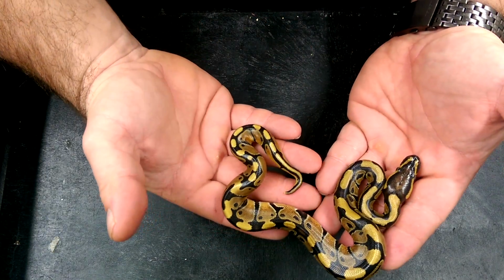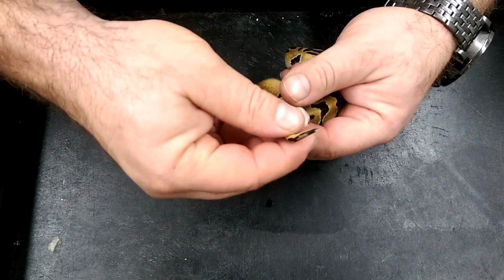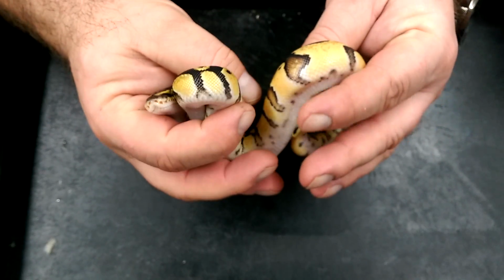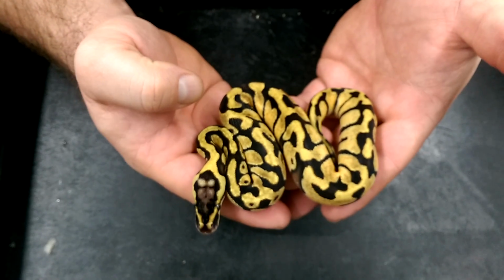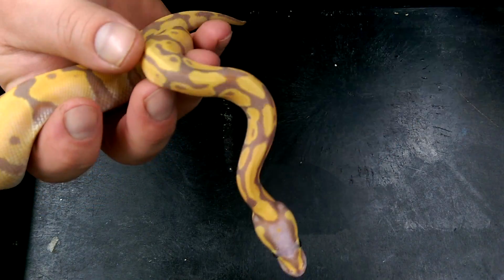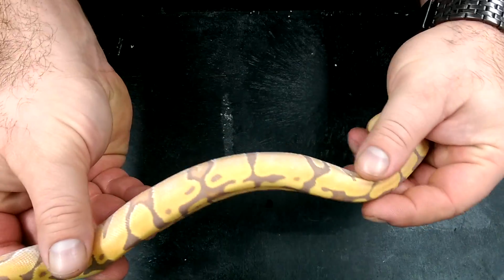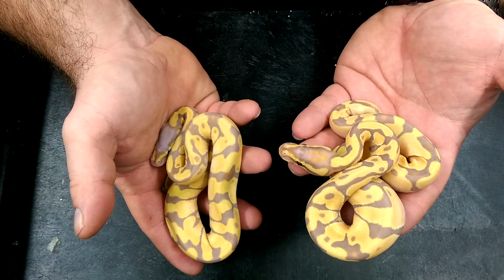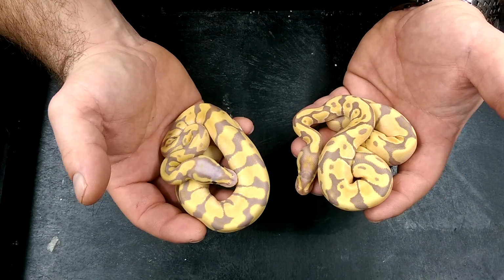Banana, pastel clown x Enchi clutch update 😁